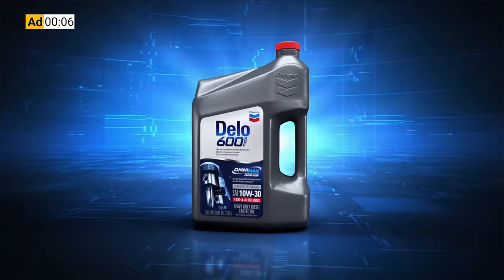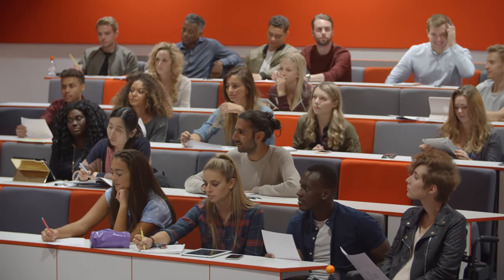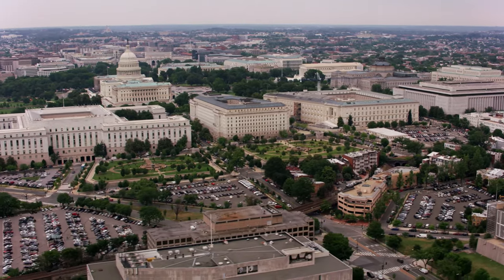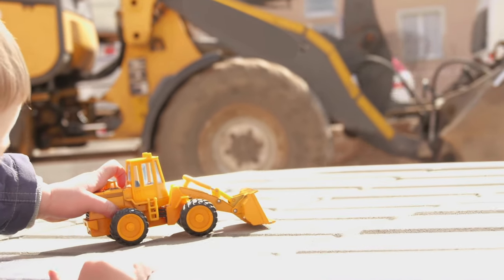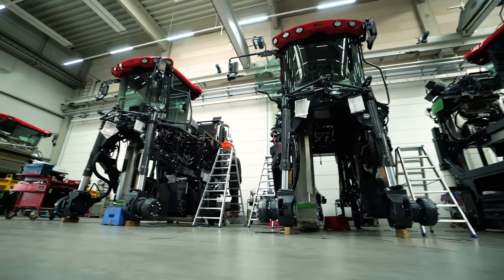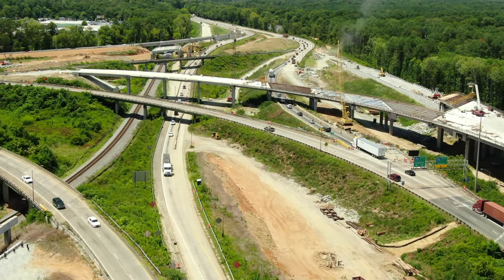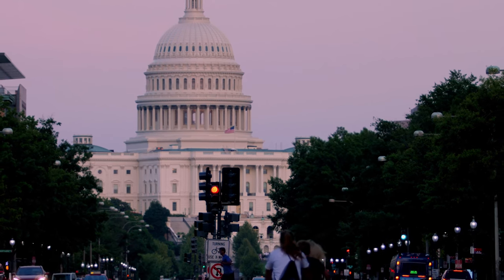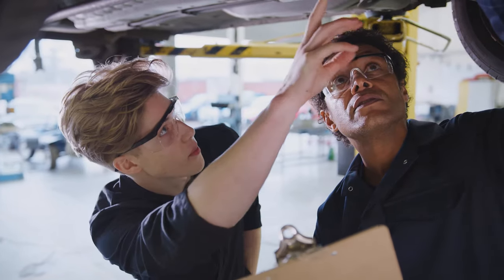Tackling the Biggest Issue in Construction | The Dirt #53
The labor shortage is hamstringing the growth of construction firms – and all the trades. And with $1 trillion in infrastructure spending coming during the next five years, the shortage will only deepen if something isn’t done.

In this episode of The Dirt, we talk with Brian McGuire, CEO and president of the Associated Equipment Distributors, about what’s happening in Washington to address it and what the industry as a whole needs to be doing about it.

One of the biggest challenges McGuire sees is breaking the stereotypes about the trades and the blind belief that a four-year college degree is the only way to a good career. He instead hopes parents, schools and students will focus more on lifelong learning and alternatives to the debt-ridden path of a four-year degree. Contractors can also play a part by getting out to the schools and showing that a career in construction can be rewarding and lucrative.

In the last five years, he says, he’s seen some encouraging signs. Congress is listening and is aware of the problem. AED and others in the industry are taking steps to improve outreach and increase educational programs for young people. But more needs to be done.

McGuire has seen some efforts pay off and has some suggestions on what contractors can do individually and as a group to change the perception of a career in the trades. One big recommendation involves how to get local school boards to focus more on vocational education.